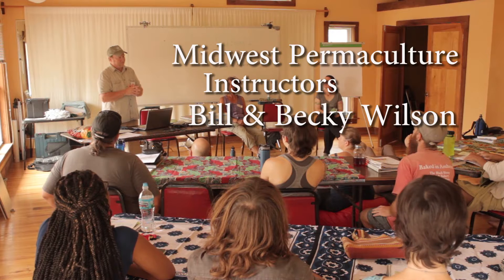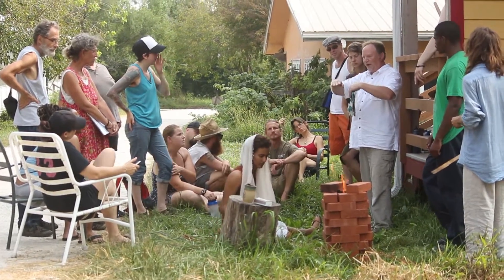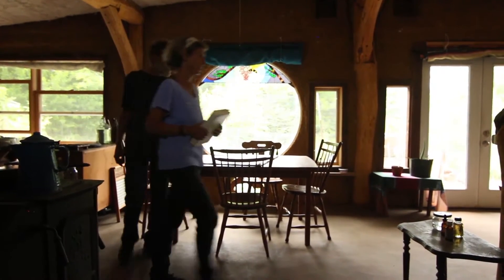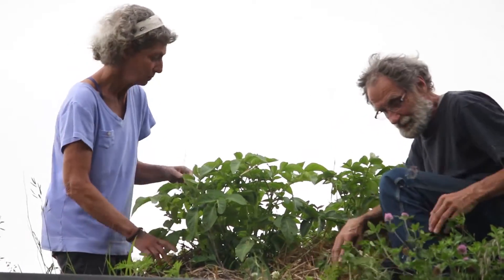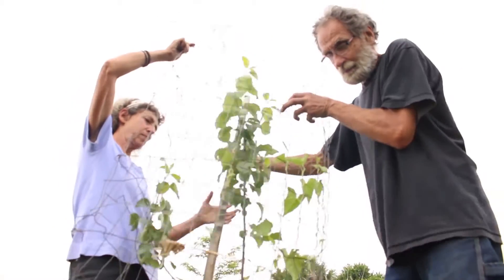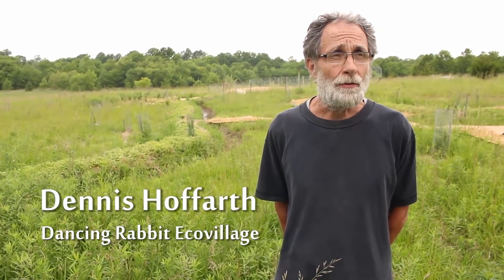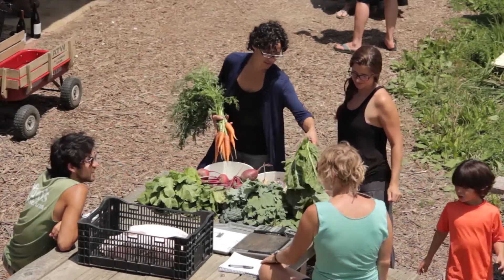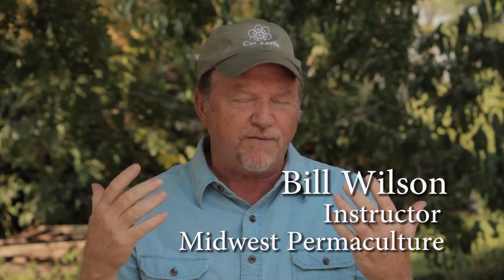Permaculture Design Course Sept 17-25, 2016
With Instructors Bill & Becky Wilson from
Midwest Permaculture